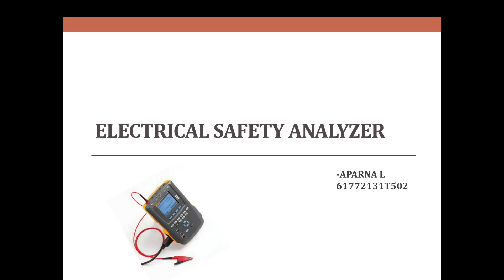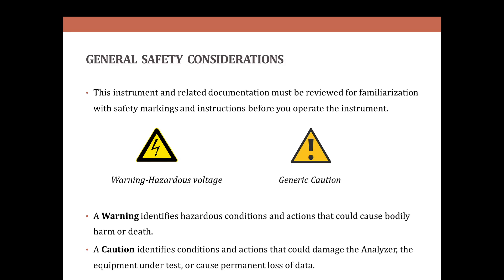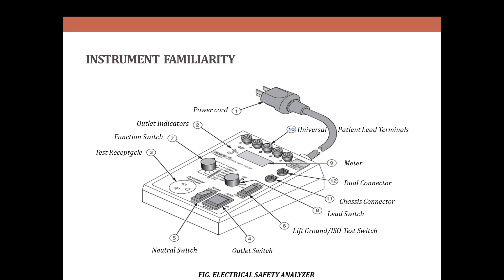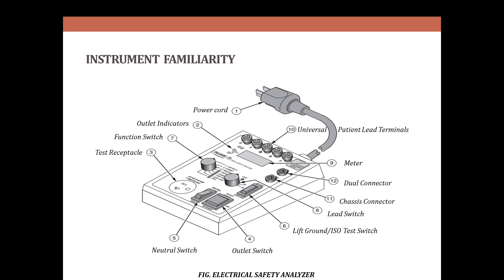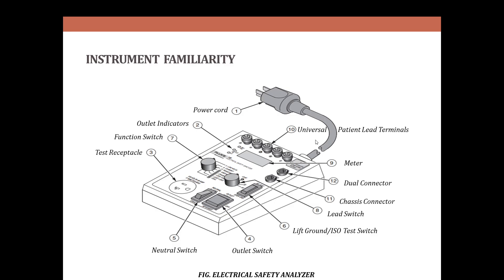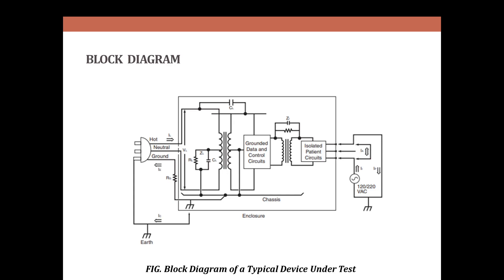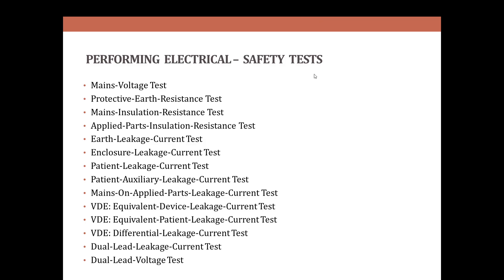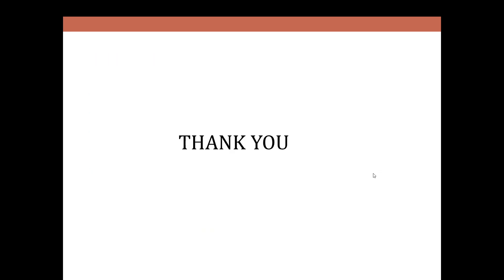Electrical Safety Analyzer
An electrical safety analyser is an instrument used to perform various electrical safety tests, including ground continuity test, insulation etc..